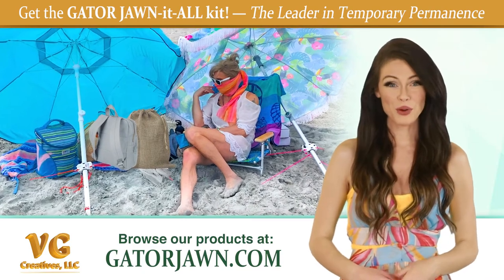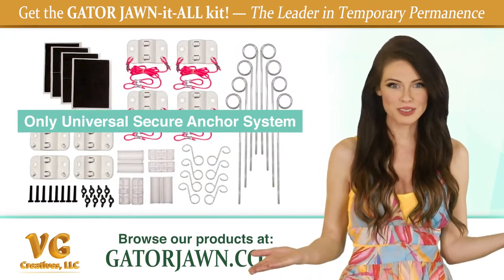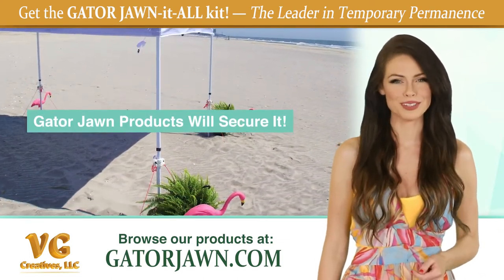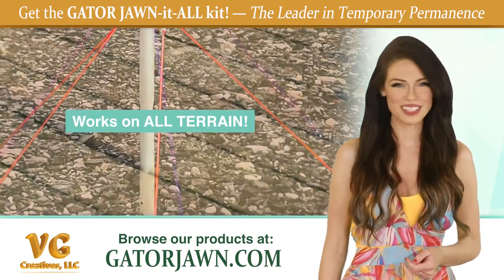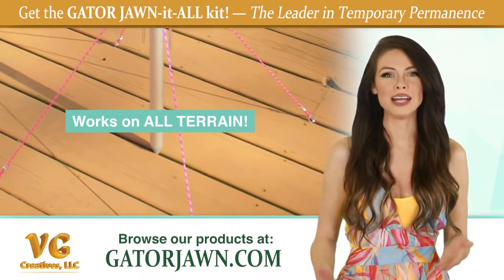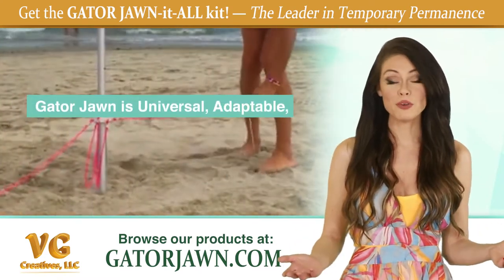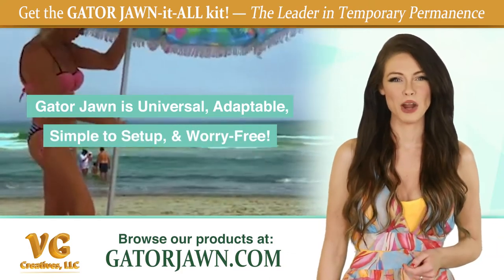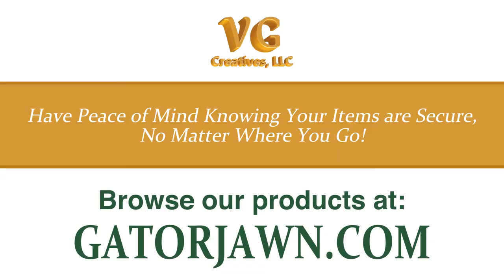How to anchor Pop up & Easy up canopy's, beach umbrellas and more in almost any landscape.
Using the Gator Jawn Secure Anchor System and the Jawn it ALL Easy up and pop up canopy tent anchor kit to secure almost anything to almost anywhere.
If you're looking for the best value for your money, DONT get one of the single landscape use twist in products or heavy weights or filling sand bags to keep your tents secure, you owe it to not just yourself but to those down wind from you, KNOWING with full confidence, the Gator Jawn secure anchor system will hold its ground!

Think about it for a moment, your out on a little R & R and the winds kick up to the point either your tents and umbrellas have to come down, ruining your day and outing or, you have the Gator Jawn system attached and ready to deploy, creating an engineered LOCK into the ground with selected materials for non-slip supper gripping pads which prevent the Jawns from wiggle or shimmying down the pole structure.
Check out Gator Jawn Brand products playlist to see it in action.

Gator Jawn brand products are the most universally adaptable, highest strength combined with light weight all in a single product with over 25 Combinations and way to secure your shade structures.   How?  5 different landscapes, Beach, Park/yards/grass, Deserts, in Gravel and to wood and composite decks.
That's FIVE landscapes securing all 3 size beach umbrellas + (4) Pop up tents / Easy up Canopy's and (5) flag poles antenna's, solar panels mounted on poles or running overhead lights on any pole structure to Pole mounted Banners and signs including privacy walls between two pole held materials, anywhere, not needing a tree to connect to or any other structure.

Visit VGCreatives.com for the compete product line.